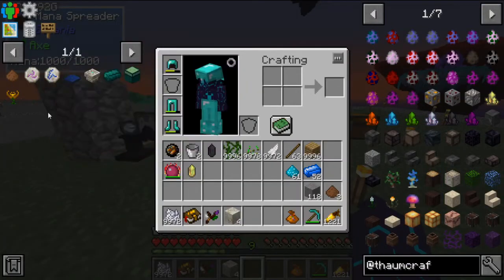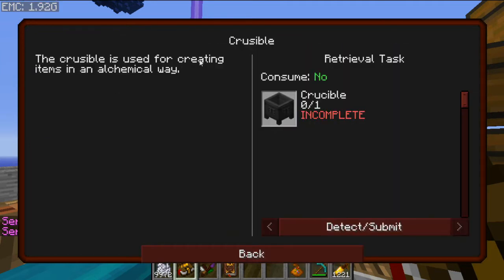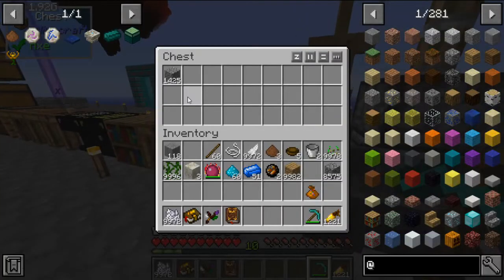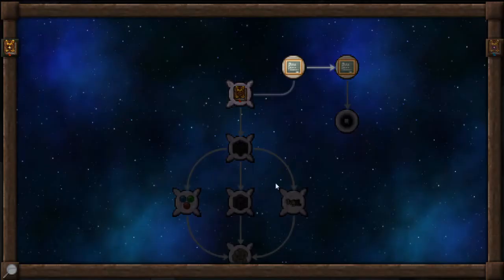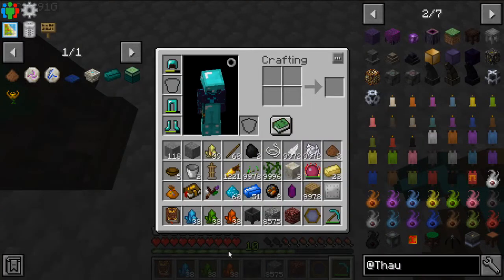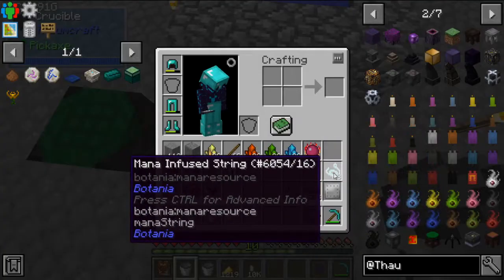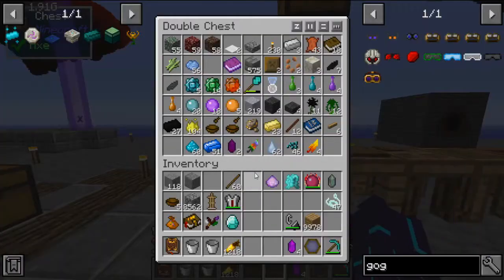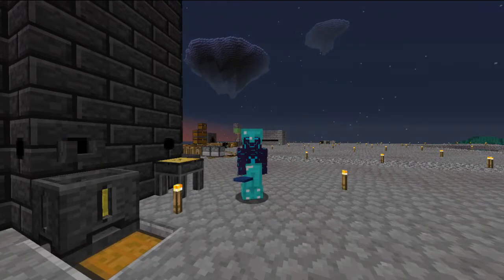Let's Play Project Equivalence EP10 Thaumcraft start Modded Minecraft 1 12 2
►Project Equivalence
Project Equivalence is inspired by pixels emc based modpack. I took my own spin on what he has done. Like his pack you gain resources from the project e table you start with the tome of knowledge and only resources have emc you also start with the philosopher's stone the watch of flowing time and the quest book. My modpack is an expert skyblock like his modpack, well i think his was an expert skyblock. There will be a questbook that will act as a guide. The modpack is only around 200 mods and can run at 6 gigs. The starting progression in the pack is getting into tinkers and then doing immersive engineering for treated wood  also doing tinkers for sky stone. Then you start botania and thaumcraft both these mods are intertwined together. The goal of the modpack is to make the final star! it's going to be a tough journey but in the end it will be worth it

In Today’s Video we start thaumcraft